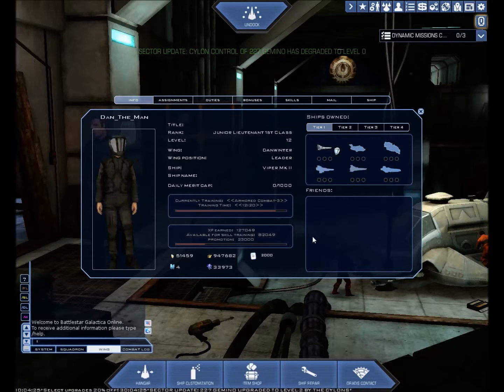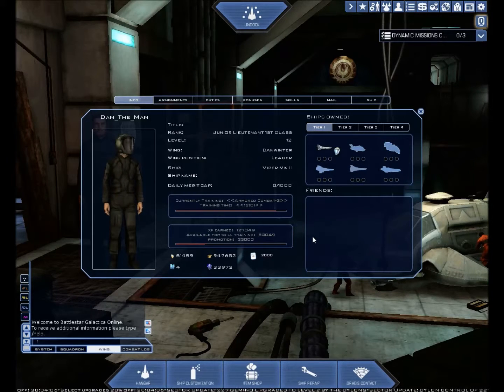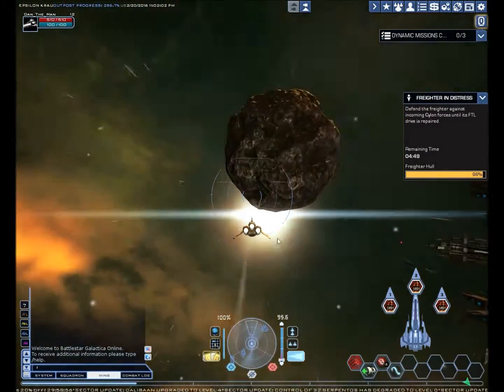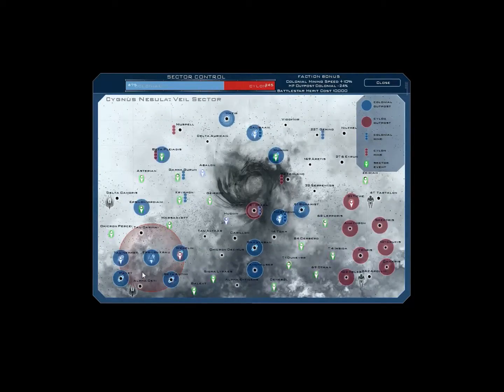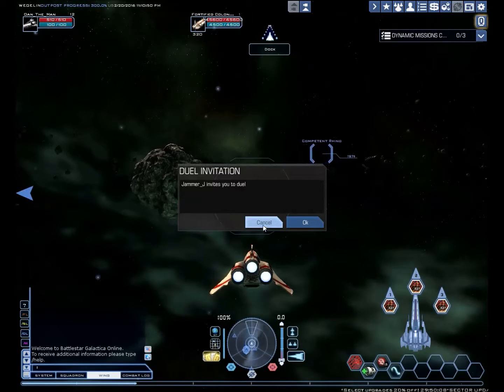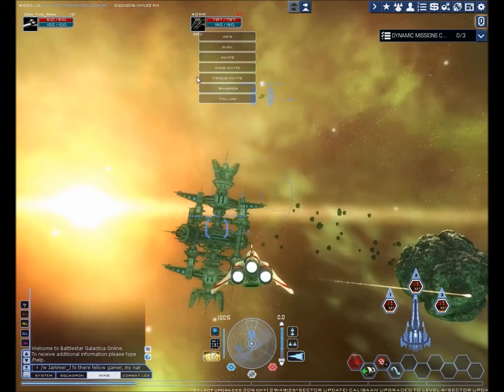Time To Play galatica with dan winter ep 1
today we are playing ep 1 of galatica online game and we will be
going over gameplay not real a tut just playing
we will also be asking the comunity questions live in game about the game and u know we will get some jokers out there that will give us some back talk should be funny
next time i will edit out the typing and just give u the questions and answers so it moves it along faster